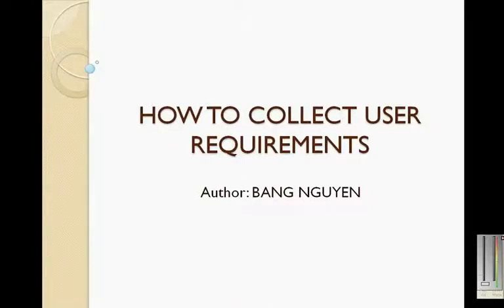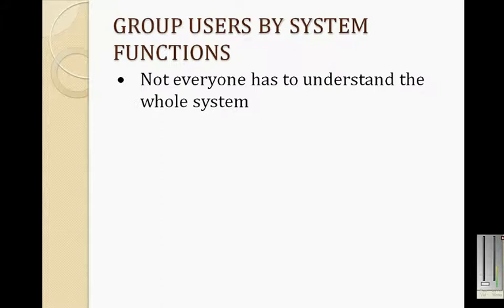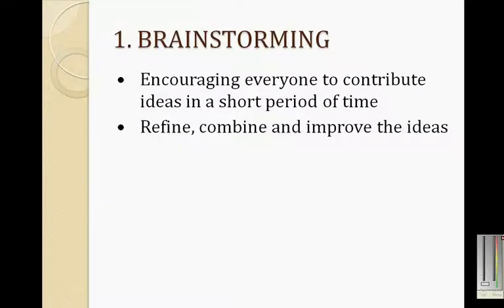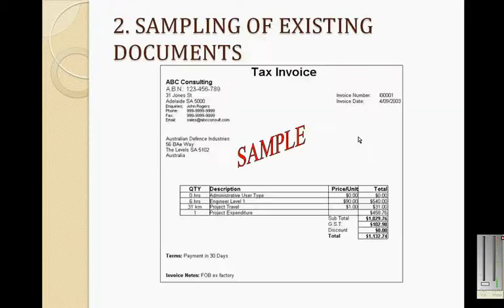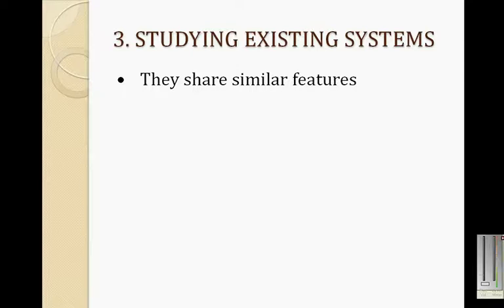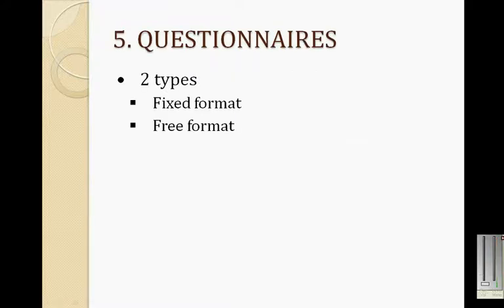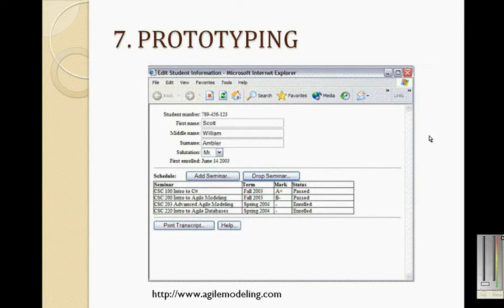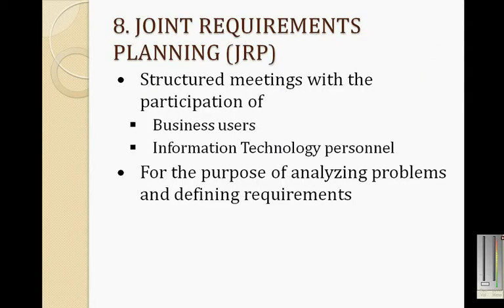How To Collect User Requirements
Finding the right user requirements is crucial to the success of any software development project. Here are some of the most common techniques to elicit user requirements.
Step 1: Who are your users?
Step 2: Who is using what?
Step 3: Techniques for finding requirements
a) Brainstorming
b) Sampling of existing documentation, forms, and databases
c) Study existing and similar systems
d) Observation
e) Questionnaires
f) Interviews
g) Prototyping
h) Joint requirements planning (JRP)